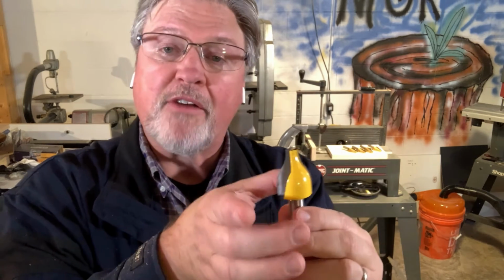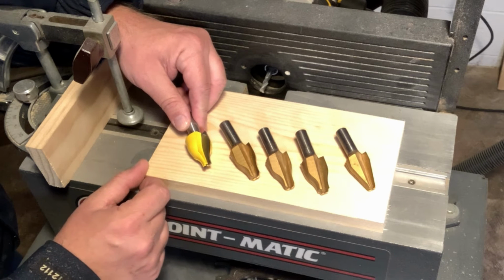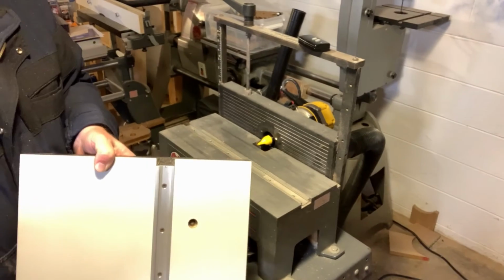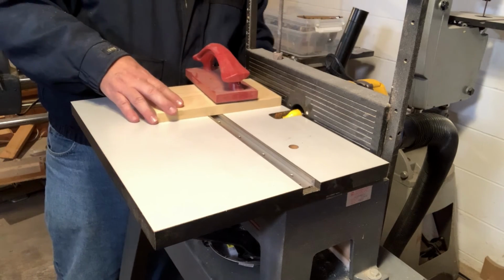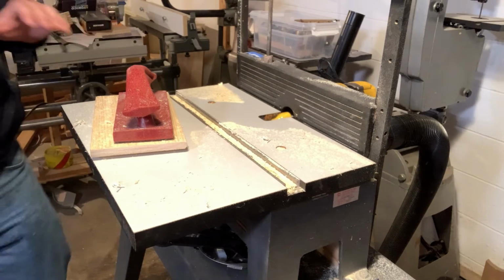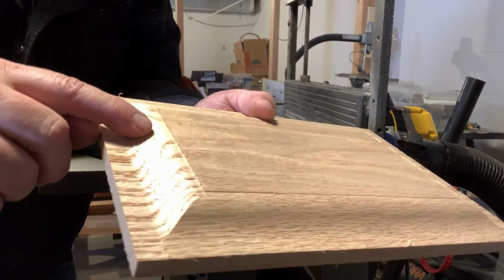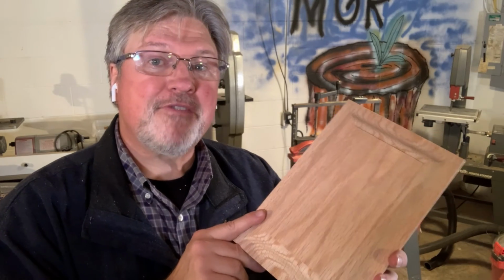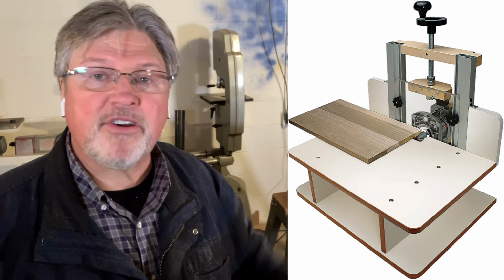A Better Way to Raise Panels? "Vertical" router bits on a Horizontal Router Table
SHOP NOTES: Routing beautiful raised panels for doors or wainscoting can be intimidating with high HP routers and large diameter bits. And the cost of those large diameter bits can also give you pause, which is why "vertical" raised panel router bits were introduced. They can be powered by lower HP, non-variable speed router motors, but now they introduce challenges brought on by having to guide the wood through the router table on edge. Using a horizontal router table, like my old Shopsmith Joint-Matic can be the perfect companion to these bits.

💡 Here's an idea: If you aren't ready or able to join the channel, you can always support the channel by watching, clicking the thumbs-up, commenting, sharing, and by clicking through the provided links whenever you are shopping on Amazon or eBay. You don't even need to purchase the items these links lead to, but by going through these links they'll reward us with a small "finders fee". Thanks in advance for the support!

Here are links to a few of the products I used or discussed in this video:
🟢 Here are some reasonably priced, anti-kickback carbide carbide-tipped vertical raised panel router bits, like the one I used in this vid Search for "Vertical" and avoid any that have 1/4" shanks!
🟢 Here's a link to Shopsmith Joint-Matic tools for sale on eBay
Be careful to study the details of the plastic slide. We'll talk more about this in the next video.  I shared more about this on this blog post
🟢 Here's a similar horizontal router table, made by Woodhaven
🟢 Would you rather slow your single-speed router and use a larger bit? Try this speed reducer WARNNG: Do not use on a variable speed router or an induction motor.
🟢 This is the remote switch I use to control my shop vacuum

🟢 My favorite 9" long T-handle "Shopsmith Toolbox" 5/32" Hex Wrench